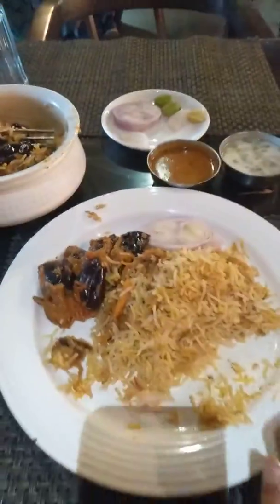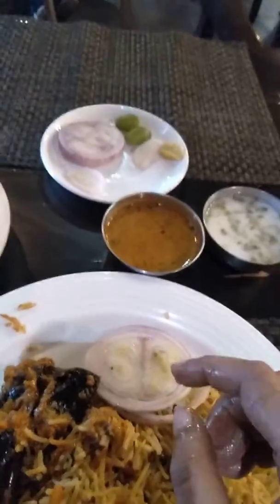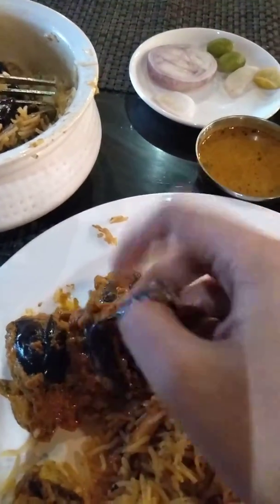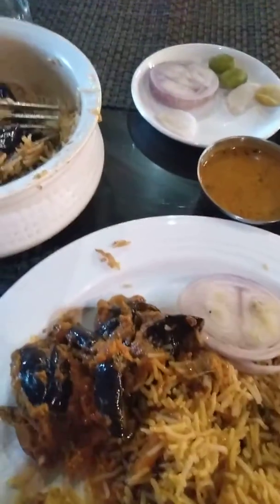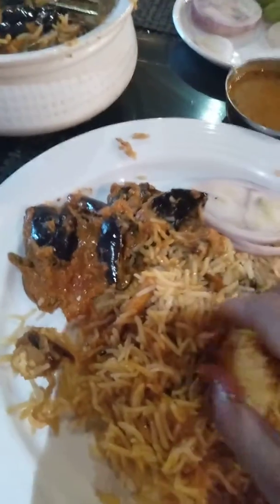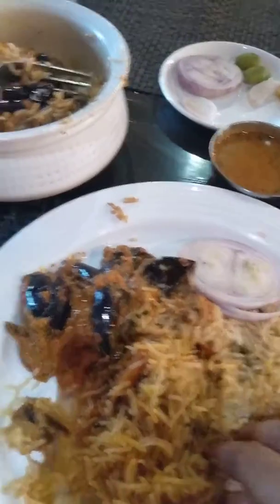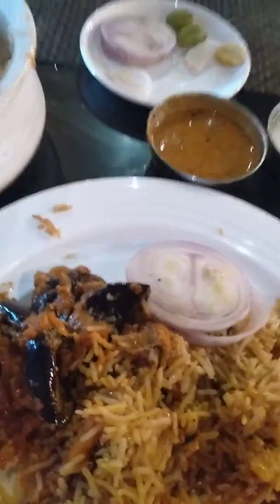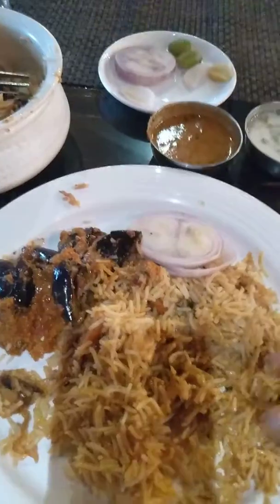Andhra Amogham Gutti vankaya and biryani combination